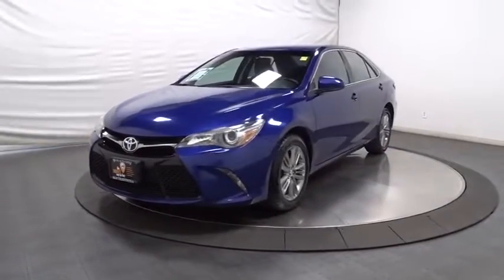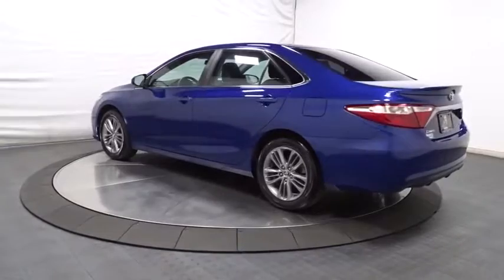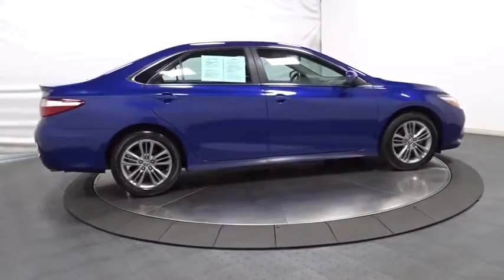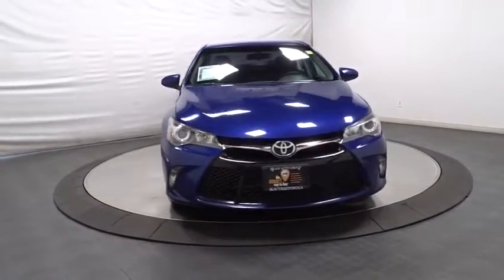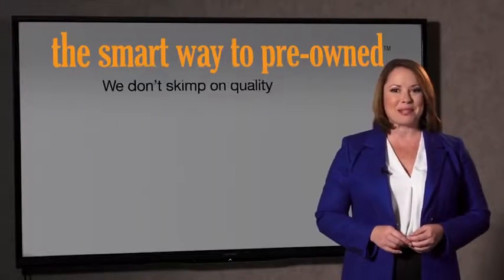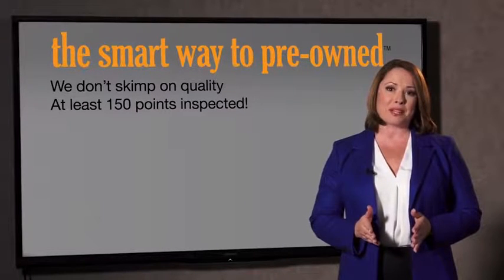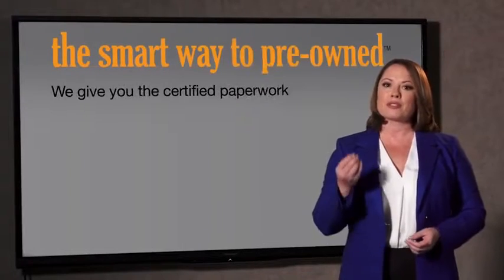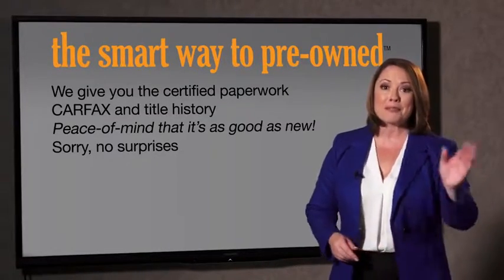2015 Toyota Camry Hillside, Newark, Union, Elizabeth, Springfield, NJ T6389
Blue  2015 Toyota Camry available in Hillside, New Jersey at Route 22 Toyota. Servicing the Newark, Union, Elizabeth, Springfield, NJ area.

2015 Toyota Camry. SMART WAY TO PRE-OWNED Ever wonder exactly what youre getting when purchasing a used vehicle? Its difficult to know what you're truly getting into when taking on the wheel of a pre-owned vehicle. Luckily, each of our pre-owned vehicles are put through a vigorous 150-point inspection. With the smart way to pre-owned, we include a vehicle history report as well as a title check on every pre-owned vehicle in stock. This way, you know that the vehicle you are purchasing has not been affected by circumstances such as natural disasters (i.e. Hurricane Sandy/Hurricane Katrina), Odometer rollback, Factory Lemon-Law Buyback, Salvage/Rebuilds, Washed Title and road accidents. With the smart way to pre-owned, you and your passengers can feel safe in the seats of your newly-bought, pre-owned vehicle. * * * * * TOYOTA CERTIFIED * * * * * ONE OWNER, BACK-UP CAMERA, ALLOY WHEELS , BLUETOOTH, MP3 Player, NO ACCIDENTS on CARFAX, KEYLESS ENTRY Thanks to an extensive used-car warranty, every Toyota Certified Pre-Owned Vehicle comes with peace of mind. It covers major engine and transmission components, except for standard maintenance items, body glass and interior. Toyota will repair or replace any covered part that is defective in material or workmanship under normal use. The Toyota Certified Pre-Owned Vehicle Limited Warranty extends the powertrain coverage to 7 years*/100,000 total odometer miles (whichever occurs first). *See dealer for details. When you purchase a vehicle with the CARFAX Buyback Guarantee, you're getting what you paid for. Enjoy an extra level of calm when purchasing this Toyota Camry SE, it's a CARFAX One-Owner. The CARFAX report shows everything you need to know to confidently make your pre-owned purchase. Why spend more money than you have to? This Toyota Camry will help you keep the extra money you'd normally spend on gas. Previous service records are included, making this Toyota Camry extra special. Rare is the vehicle that has been driven so gently and maintained so meticulously as this pre-owned beauty. This vehicle's tires have been thoroughly inspected and are classified as like new. Equipped with upgraded wheels, this Toyota Camry is stunning to see driving down the street. More information about the 2015 Toyota Camry: The Toyota Camry has been the best-selling car in America for twelve years now. The Camry is a massive success and with good reason-- it's got proven reliability, a quiet and spacious interior, good fuel economy and now, exciting exterior styling. For anyone who needs quiet, comfortable transportation for up to five people without breaking the bank, the Camry is invariably the place to start the search. With a starting MSRP of under $23,000 the Camry offers a ton of versatility for the price, but can also be optioned up to give buyers that luxury car feel if they so desire. Interesting features of this model are spacious, Reliable, relatively efficient, more aggressive styling than in past years, and comfortable
Radio: Entune Audio -inc: Entune multimedia bundle, 6.1 touch-screen display, AM/FM CD player, MP3/WMA playback capability, 6 speakers, auxiliary audio jack, USB 2.0 port w/iPod connectivity and control, hands-free phone capability, phone book access, advanced voice recognition and music streaming via Bluetooth wireless technology,Window Grid Antenna,Radio w/Seek-Scan, Clock, Speed Compensated Volume Control and Steering Wheel Controls,Body-Colored Door Handles,Fixed Rear Window w/Defroster,Light Tinted Glass,Tires: P215/55R17 AS,Clearcoat Paint,Chrome Side Windows Trim,Grille w/Chrome Bar,Variable Intermittent Wipers,Body-Colored Front Bumper,Compact Spare Tire Mounted Inside Under Cargo,Body-Colored Power Heated Side Mirrors w/Manual Folding,Body-Colored Rear Bumper,Fully Automatic Projector Beam Halogen Daytime Running Headlamps w/Delay-Off,Steel Spare Wheel,Front Windshield -inc: Sun Visor Strip,Wheels: 7.0J x 17 Alloy -inc: graphite finish,Front License Plate Bracket,Trunk Rear Cargo Access,Fully Galvanized Steel Panels,Lip Spoiler,Gauges -inc: Speedometer, Odometer, Engine Coolant Temp, Tachometer, Trip Odometer and Trip Computer,Manual Tilt/Telescoping Steering Column,Carpet Floor Trim and Carpet Trunk Lid/Rear Cargo Door Trim,Air Filtration,Front Map Lights,Illuminated Locking Glove Box,Driver Foot Rest,Cruise Control w/Steering Wheel Controls,Day-Night Rearview Mirror,Cargo Area Concealed Storage,Cargo Space Lights,Outside Temp Gauge,Delayed Accessory Power,Remote Rele